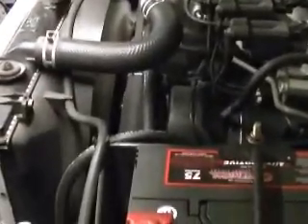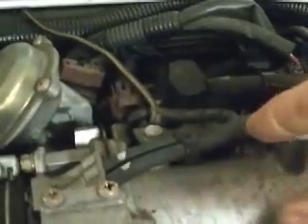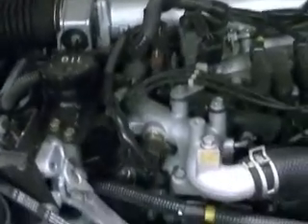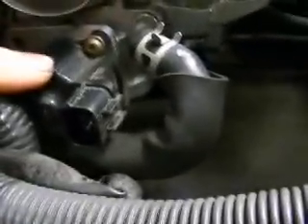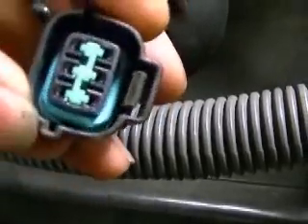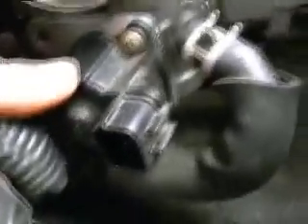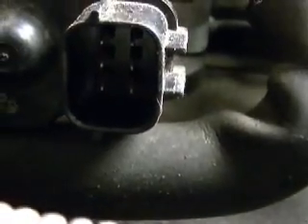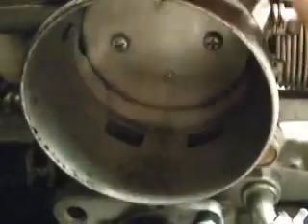Montero Sport Idle Diagnosis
My 04 Montero Sport 3.5L AWD didn't want to start this morning and once started it would not idle.  Here is how I diagnosed  the problem.